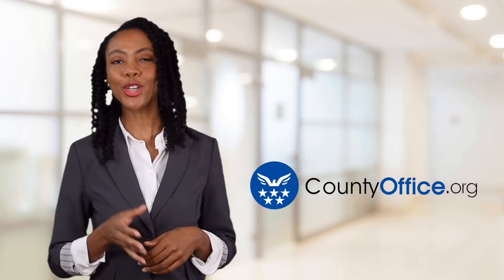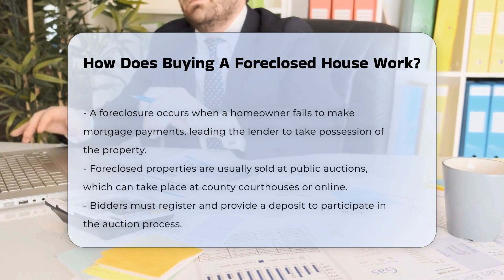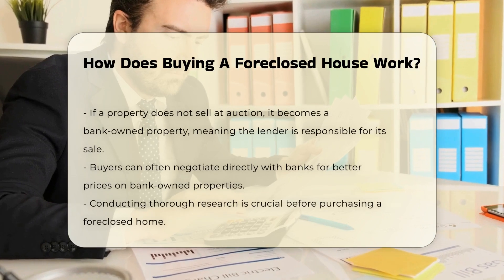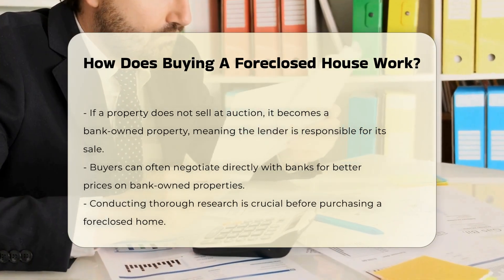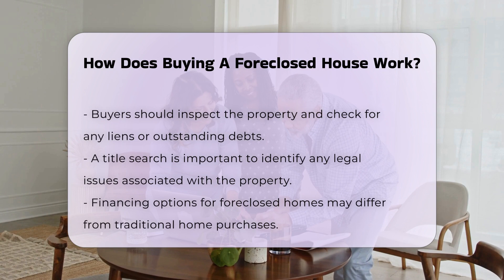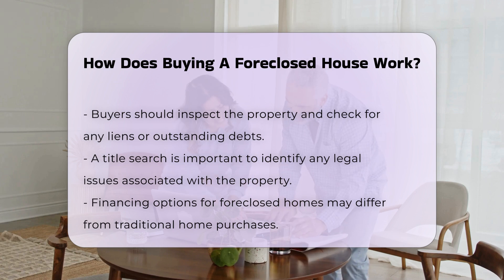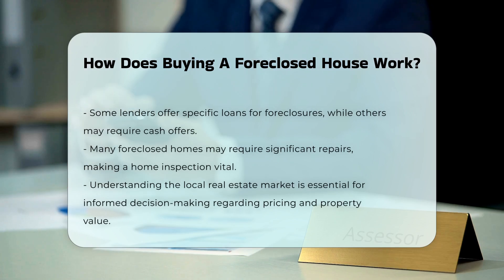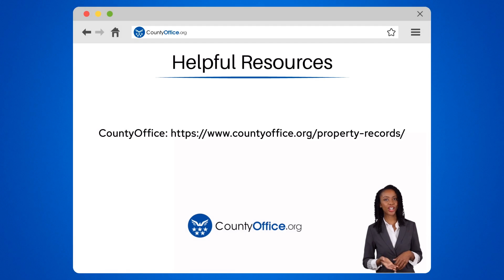How Does Buying A Foreclosed House Work? - CountyOffice.org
How Does Buying A Foreclosed House Work? Are you considering purchasing a foreclosed home but unsure where to start? In this informative video, we will guide you through the essential steps involved in buying a foreclosed house. We will explain the foreclosure process, from the moment a homeowner defaults on their mortgage to when the property is sold at public auction. Understanding the auction process, including registration and deposit requirements, is critical for potential bidders.

If a property does not sell at auction, it may become a bank-owned property, providing a unique opportunity for buyers to negotiate directly with the lender. We will also emphasize the importance of conducting thorough research before making a purchase. This includes inspecting the property and checking for any liens or outstanding debts through a title search.

Financing options for foreclosures can differ from traditional home purchases, and we will clarify the various financing avenues available. Additionally, we will cover the potential repair needs of foreclosed homes and the value of a home inspection in identifying necessary renovations. Understanding the local real estate market is vital, and we will discuss how this knowledge can influence your purchasing decisions.